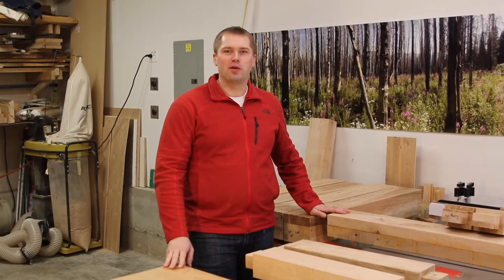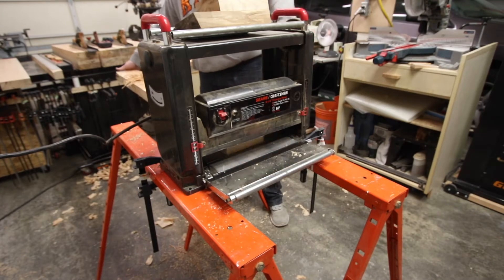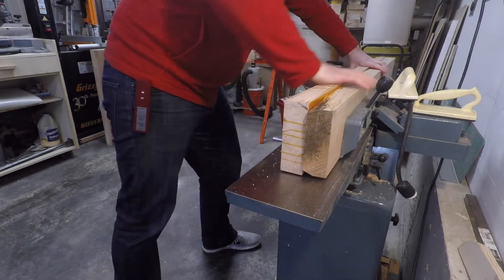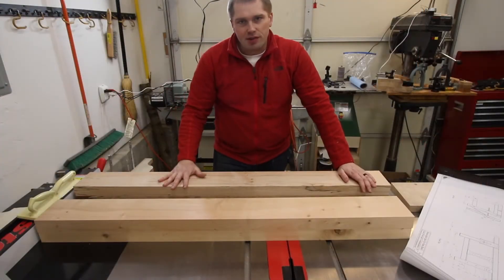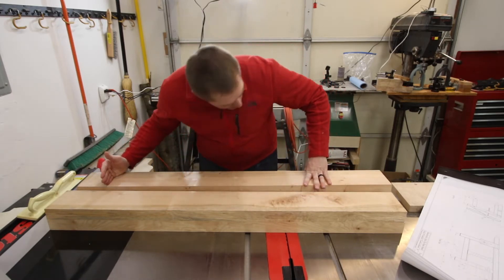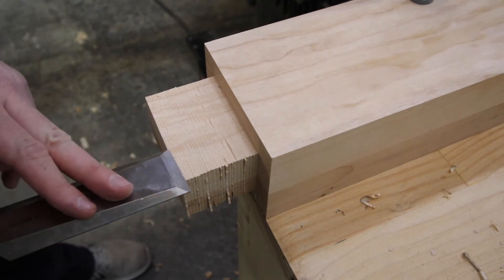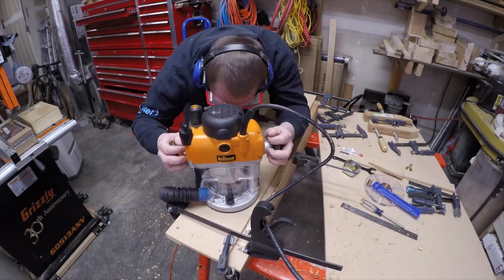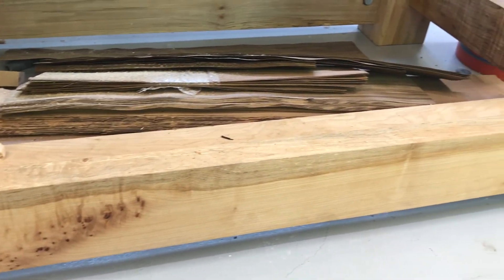Roubo Style Woodworking Bench - Part 1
Follow along as I build a Roubo Style woodworking workbench using a Benchcrafted hardware kit.  Part 1 of this project goes through the milling and assemble of the base section legs and stretchers.